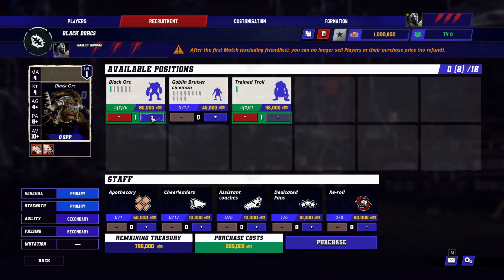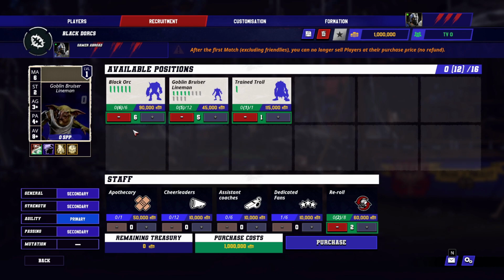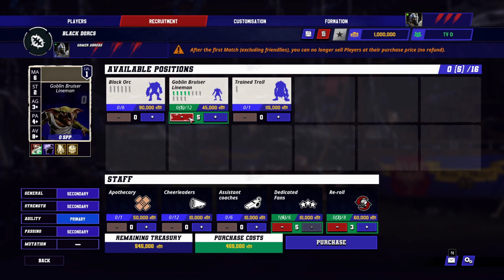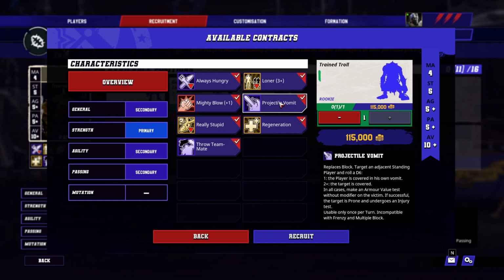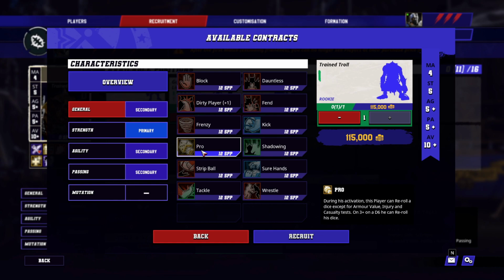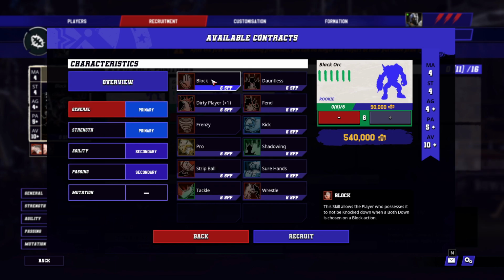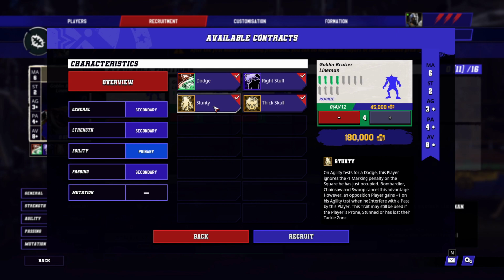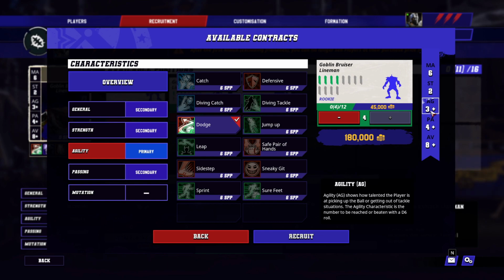Blood Bowl 3 (Black Orcs Team Full Guide) 2023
Complete Black Orc Guide for the New Blood Bowl 3! How to choose the Starting Builds for Black Orcs Team Race to suit you in Blood Bowl 3 in 2023. Orc Team build overview to help decide the best way to build your team for Black Orc Rosters Blood Bowl 3 2023. How to guide for picking the best Black Orc Roster and team build for you! Black Orc Race description, strengths and weaknesses, which one should I choose?   How to recruit Blood Bowl 3 2023. Picking the Best Team to start in Blood Bowl 3. Black Orcs Best Starts Blood bowl 2023. Are the Black Orcs the Best team? Are the Black Orcs a difficult team? Are Black Orcs hard to play? Are Black Orcs the easiest team? I think they are a very easy team to start with. Are they the best team to start with for New Blood Bowl Players 2023?

Blood Bowl 3 is Finally here! More Blood Bowl 3 Tutorials, walkthroughs, tips tricks and guides are coming. Lets play some Blood Bowl! 2023

I am an American Expat living in Vietnam. That means I live, I work and I GAME in Vietnam. When I have the time. Which is everyday. I am Gamer Abroad.

Love you guys, you're awesome